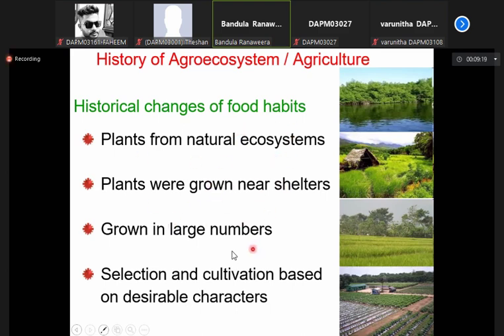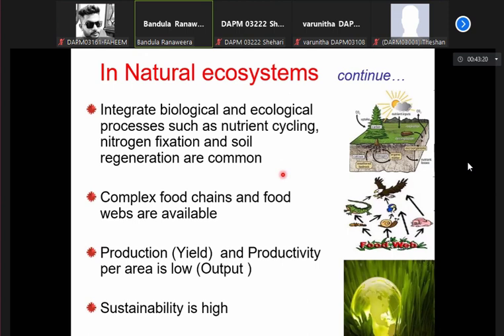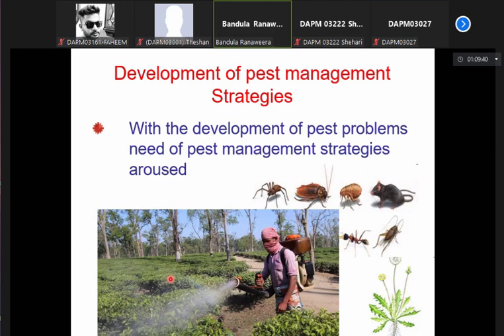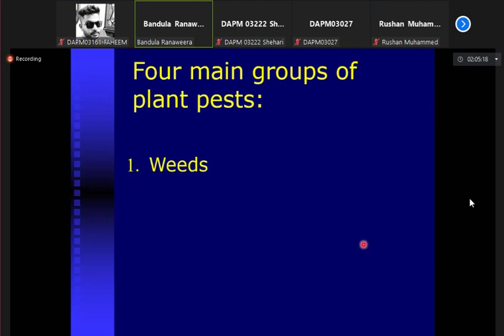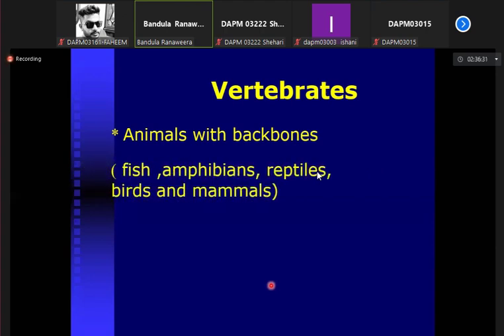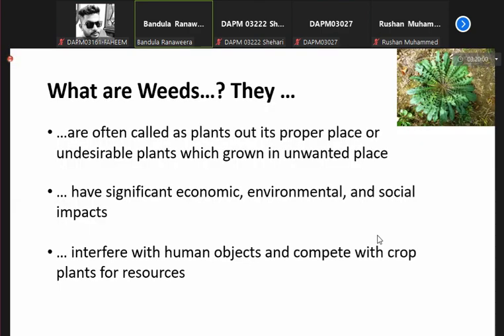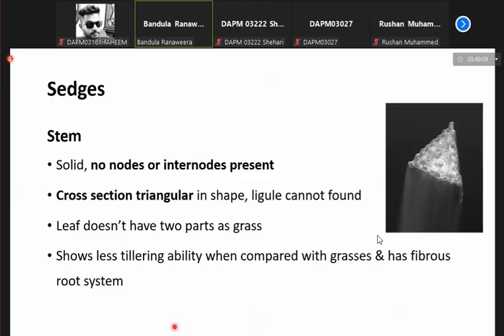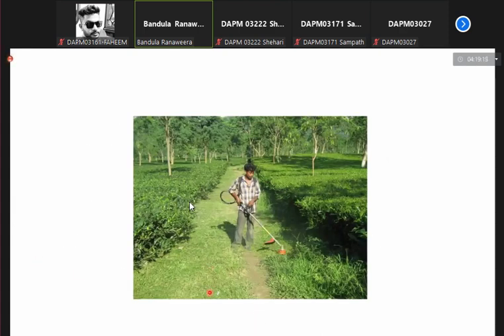DAPM 11053 E2 – Pests Management (INTAKE-03) - Part 01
Classification_of_pests;_Life_cycles_of_different_pest_groups_and_types_of_damages_caused_by_common_pests.